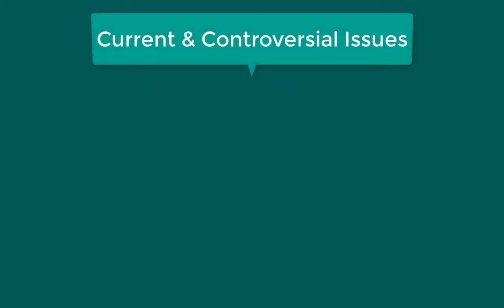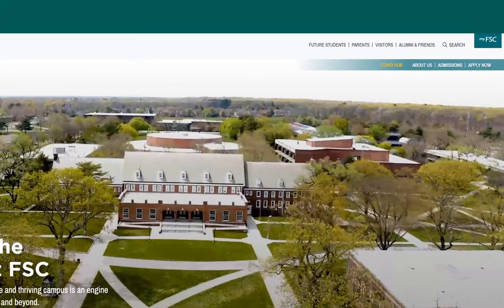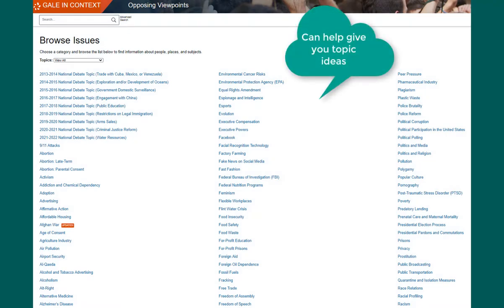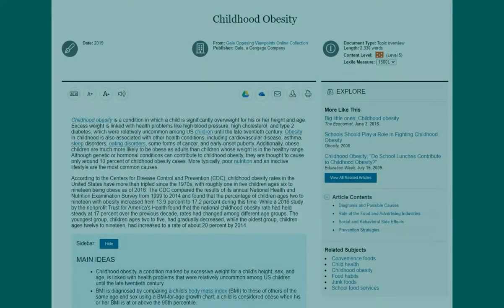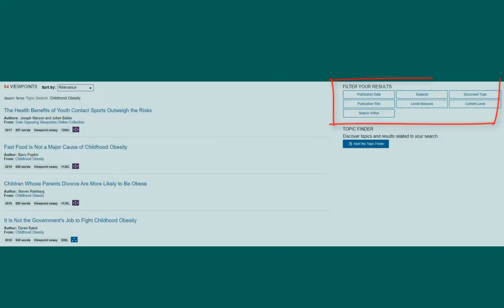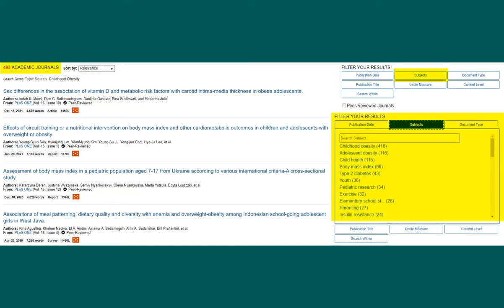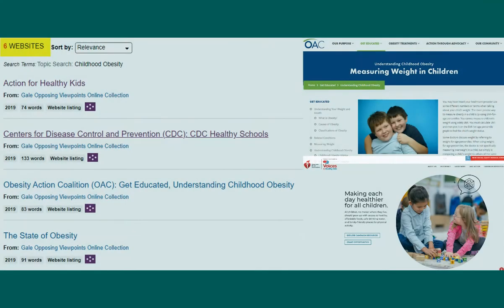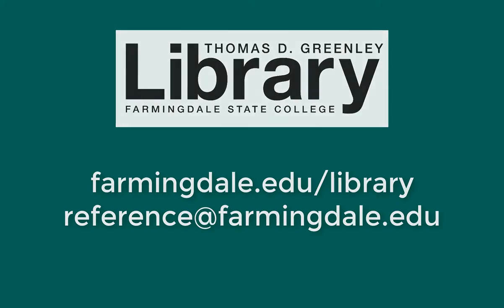Opposing Viewpoints Database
This video is an overview of the Opposing Viewpoints database. It is useful for researching controversial issues and current issues.